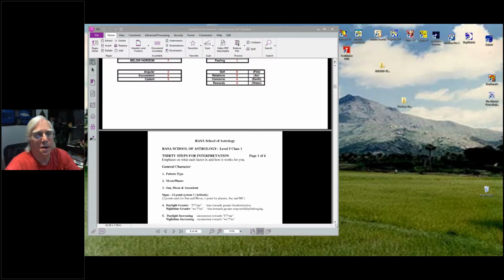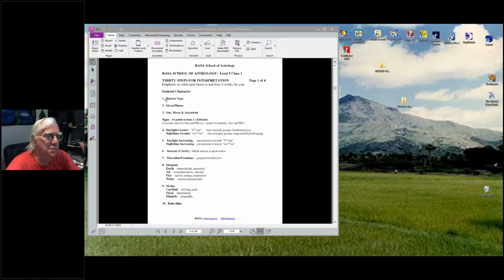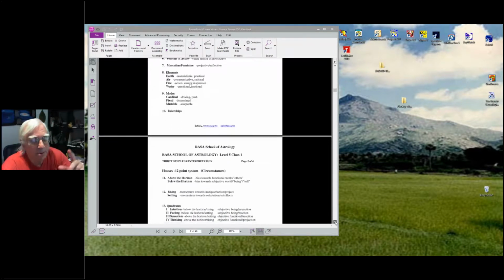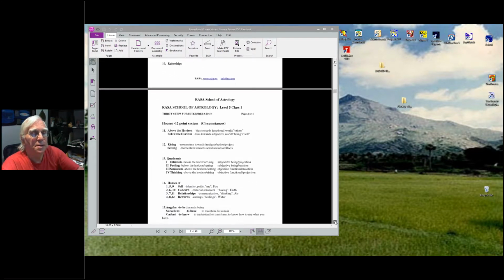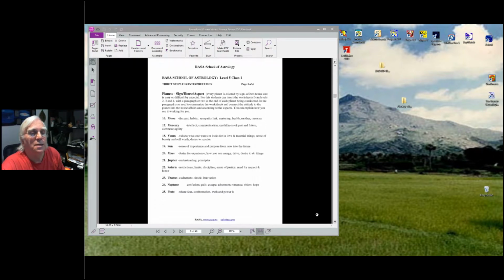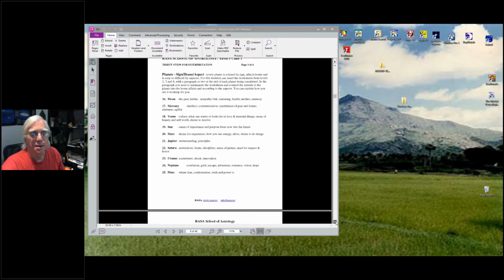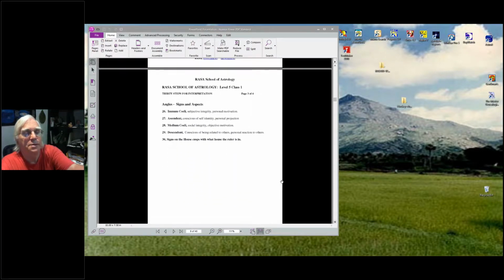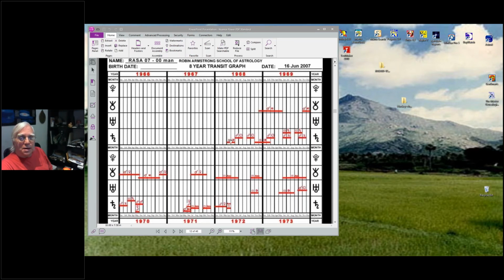RASA10 01 Advanced Case 01 part 05 of 10